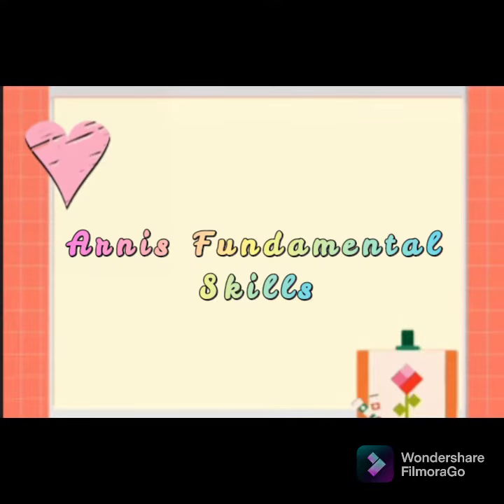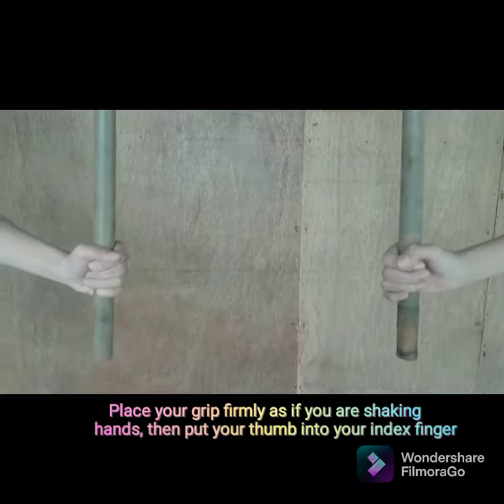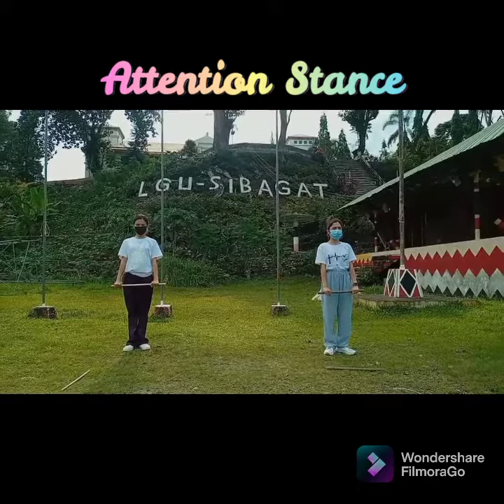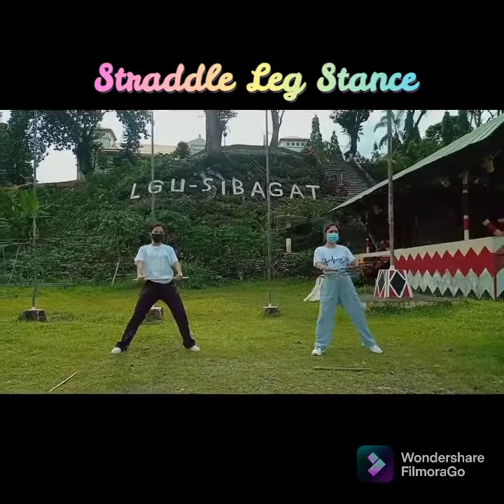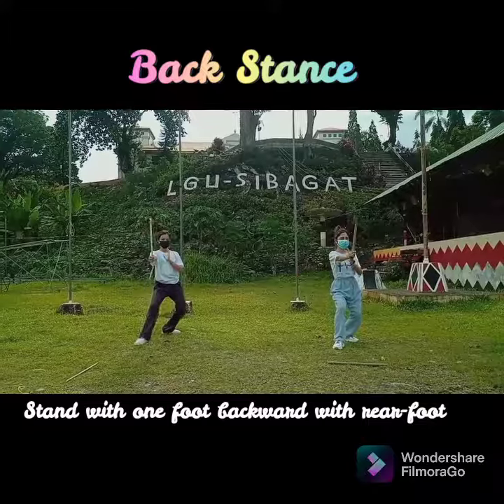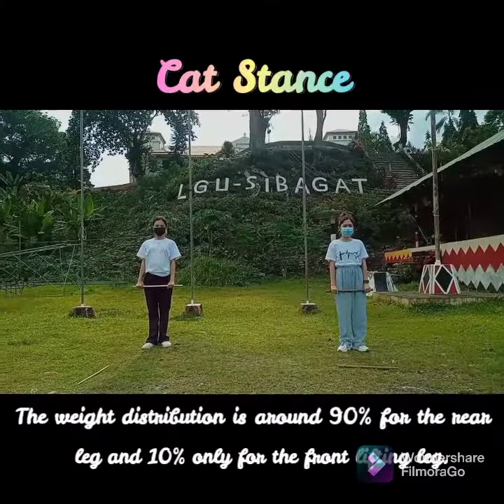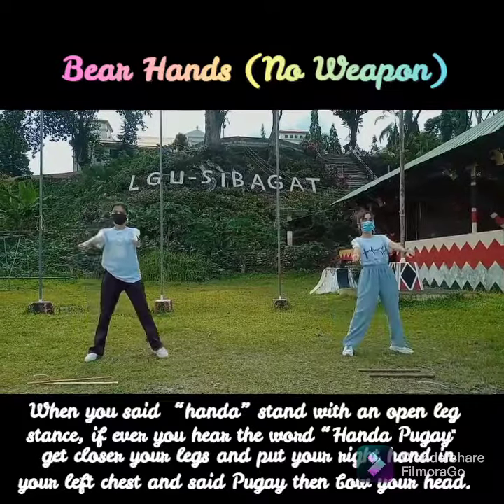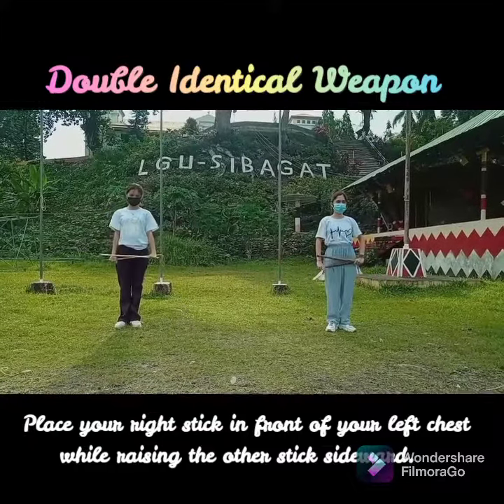PE3 - ACT.1 (Arnis Fundamental Skills)